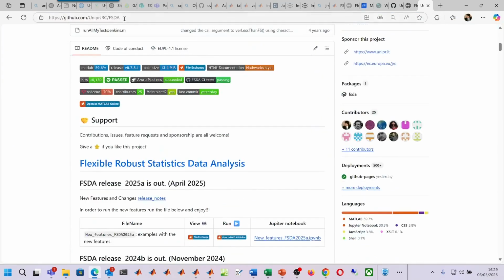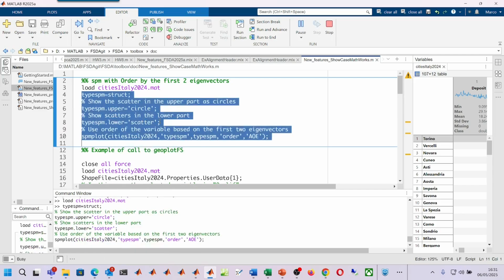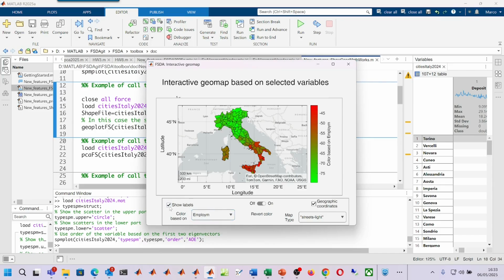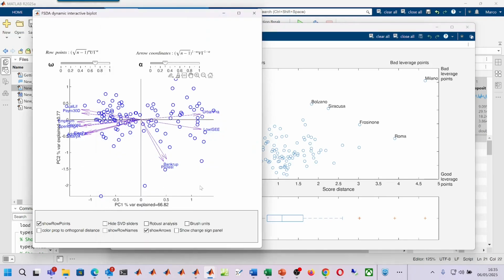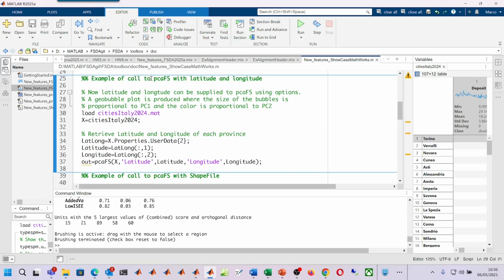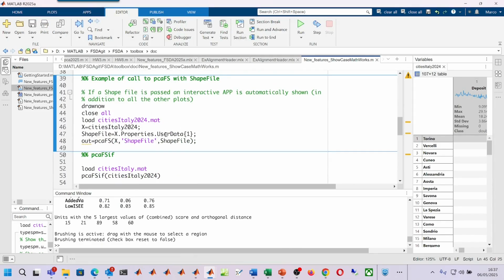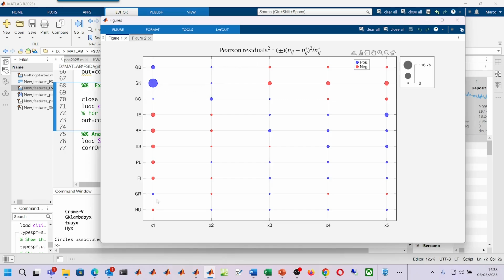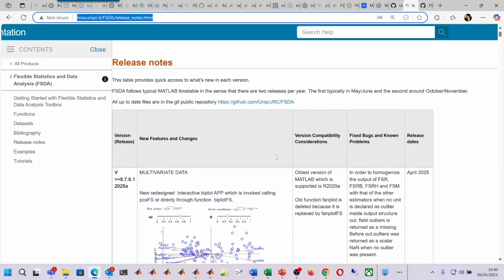FSDA 2025A release notes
This video gives short details to the new features of FSDA 2025A.